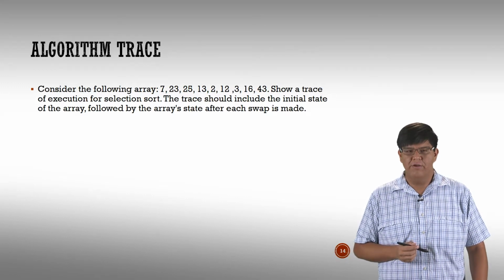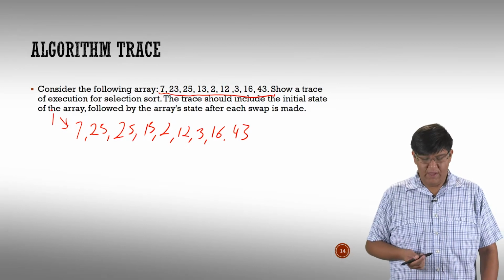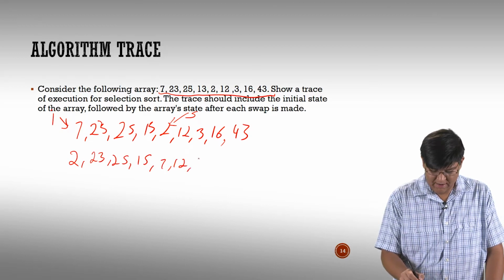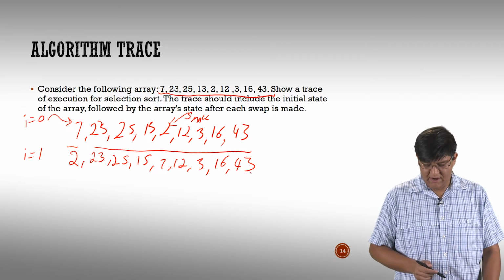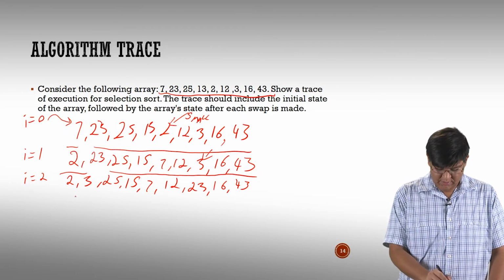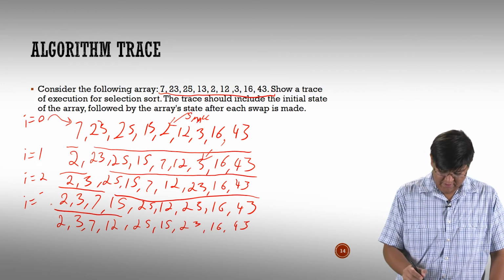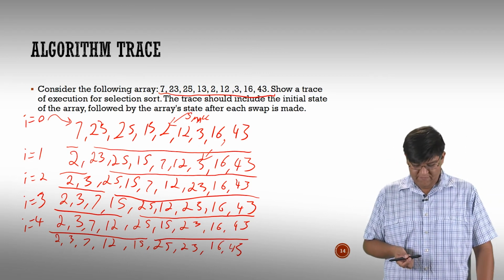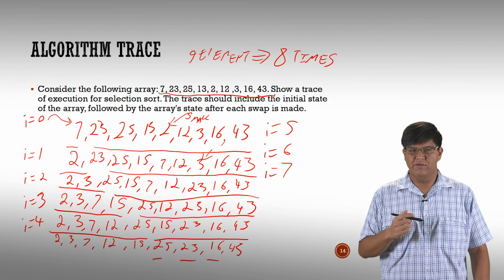[SER222] M02_01 Selection Sort (2/5): Algorithm Trace